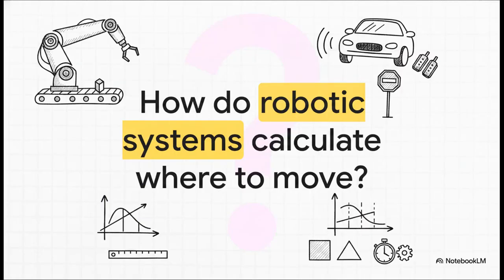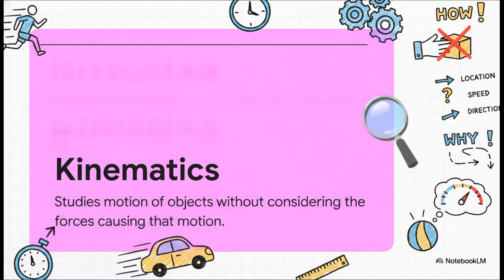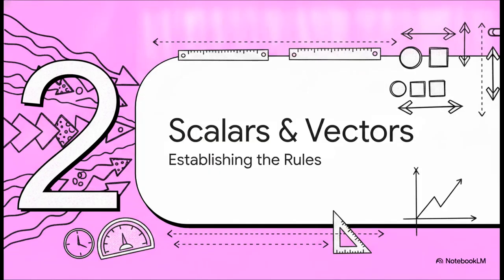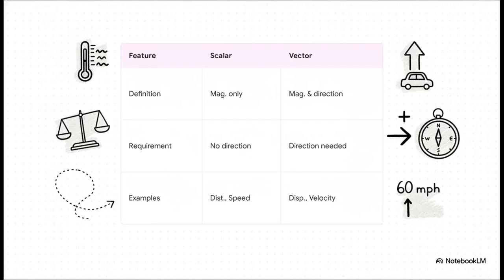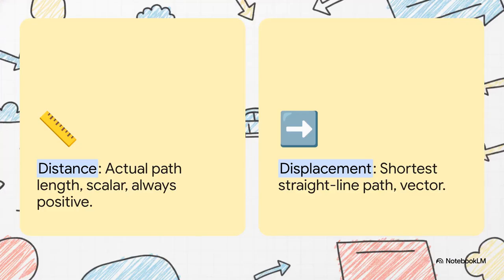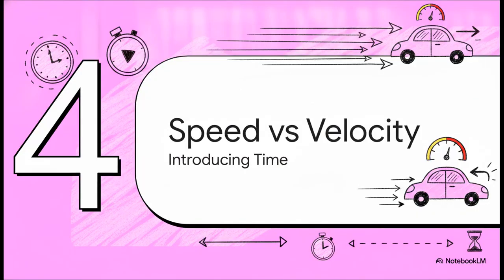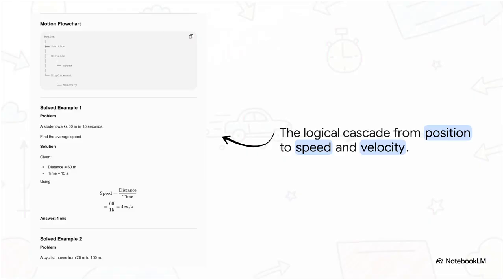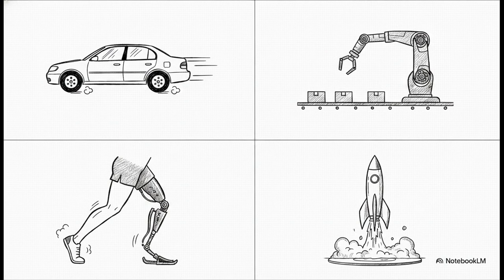Kinematics in One Dimension Explained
Kinematics in One Dimension Explained | Distance, Displacement, Speed & Velocity

Learn the fundamentals of Kinematics in One Dimension in this easy-to-understand animated physics lesson. This video builds a strong foundation by explaining the basic concepts of motion along a straight line using simple examples, illustrations, and real-world applications.

Whether you're a B.Sc. Physics student, engineering student, or preparing for university examinations, this lesson will help you understand the core principles of one-dimensional motion.

Foundation of Motion
Scalar and Vector Quantities
Position and Reference Frame
Average Speed
Average Velocity
One-Dimensional Motion Examples
Real-World Applications
Important Concepts for Exams
🎓 Best For
B.Sc. Physics Students
Engineering Students
First-Year University Students
Class 11 & Class 12 Physics
Competitive Exam Aspirants
Self-Learners
🚀 Learning Outcomes

By the end of this video, you'll be able to:

Understand the concept of motion in one dimension.
Differentiate between distance and displacement.
Explain the difference between speed and velocity.
Identify scalar and vector quantities.
Solve basic kinematics problems confidently.